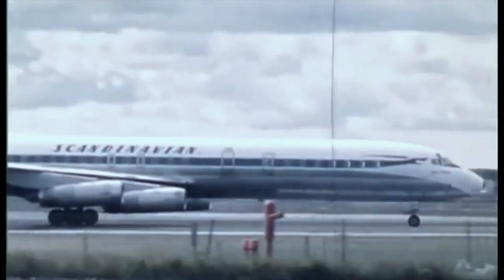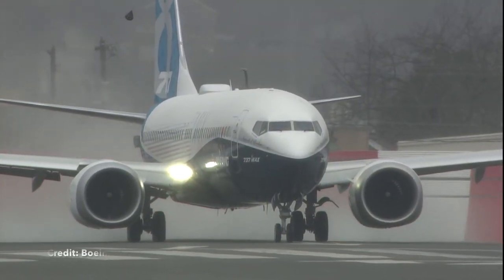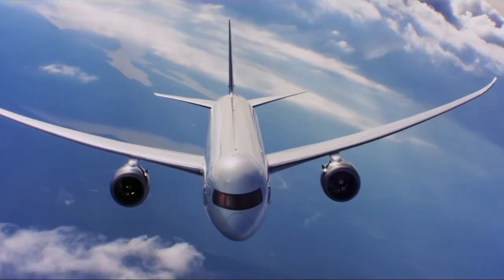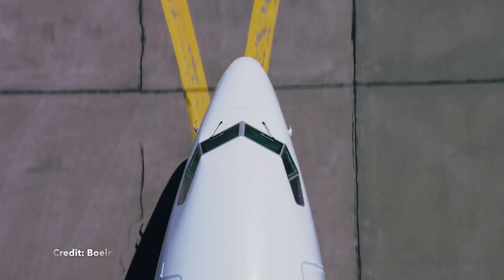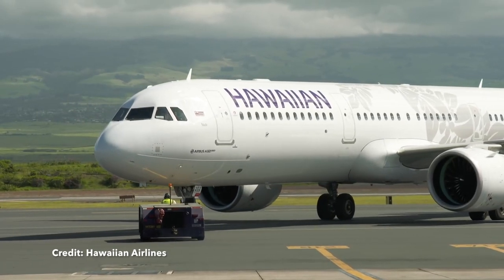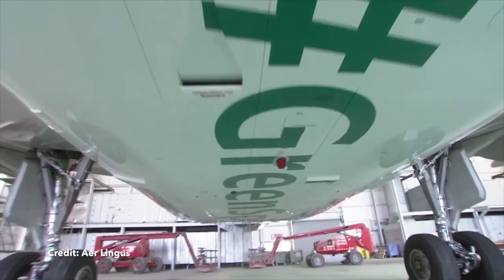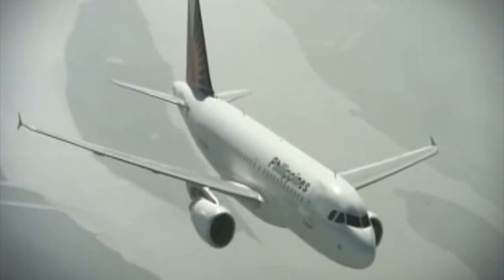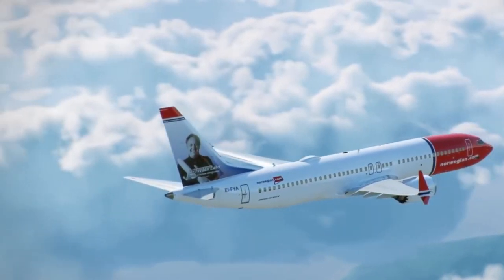LONG-HAUL FLYING with NARROW-BODY AIRPLANES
Flyboys aviation. Narrow-body airplanes are returning to long-haul flying. See this video to understand why!

FLYBOYS AVIATION

Hello and welcome to Flyboys Aviation!

Like you, passionate about aviation and happy to share knowledge and insights with you! Always open to ideas for new videos or suggestions on how to improve the material posted.

You probably have a limited amount of time (and perhaps the attention span of a goldfish) so videos are never longer than 5 minutes.

Do you want to deepen your understanding of aviation and learn some interesting facts & figures?